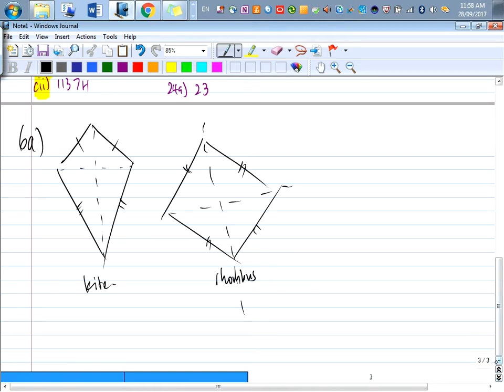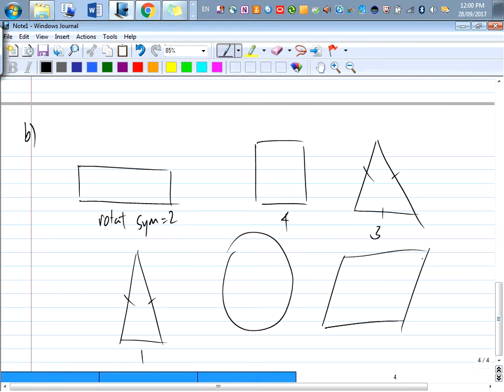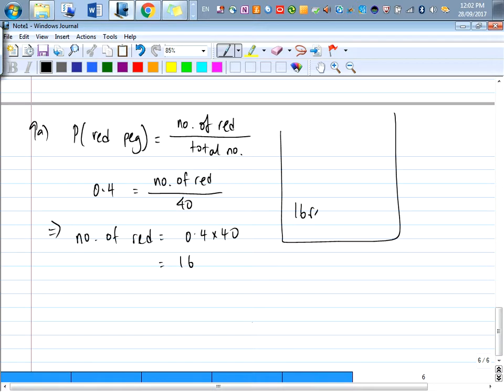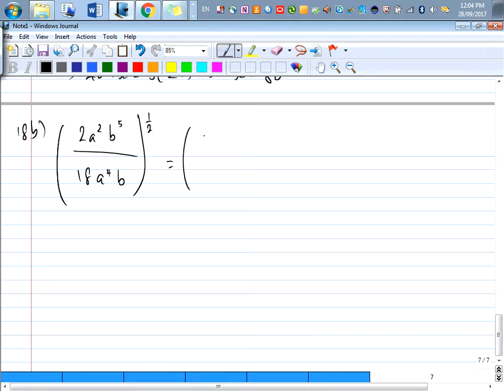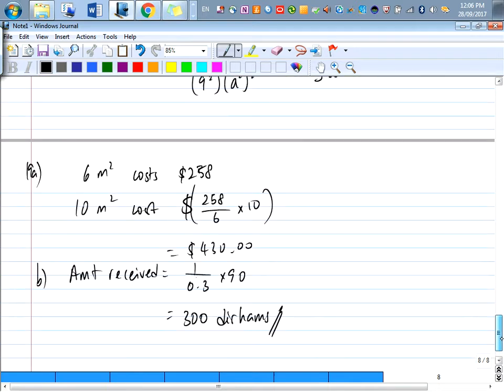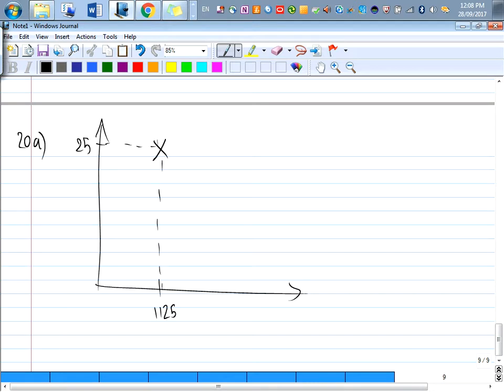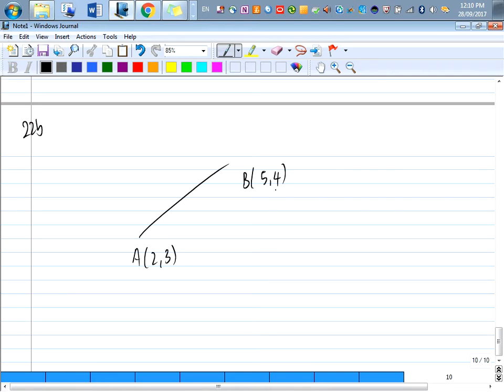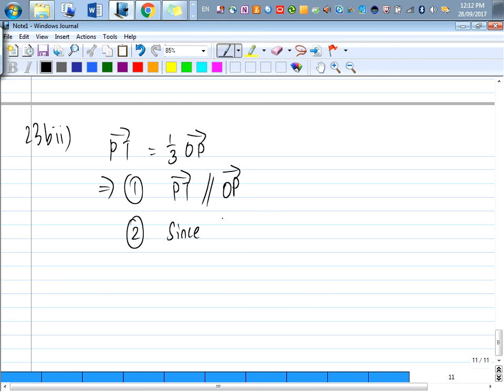June 2017 P1 (28 Sep 17)